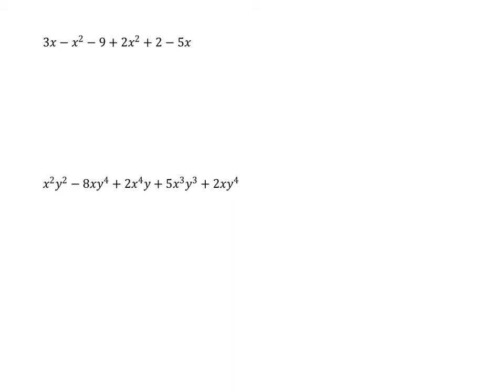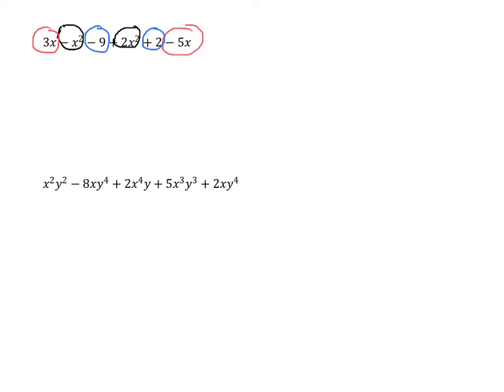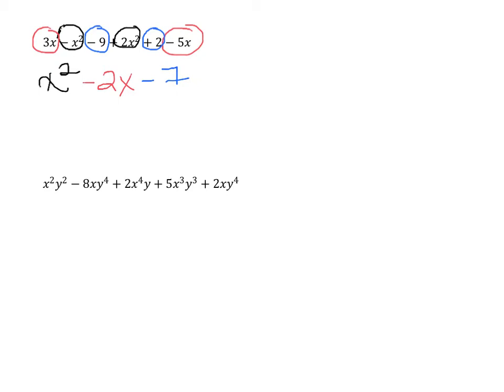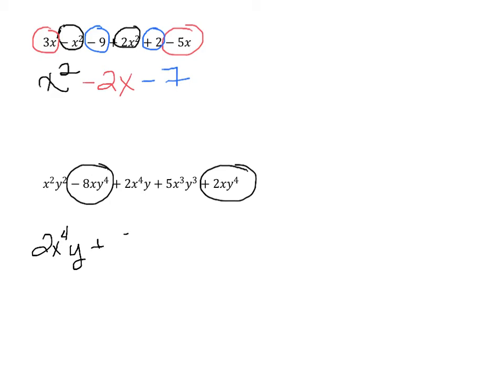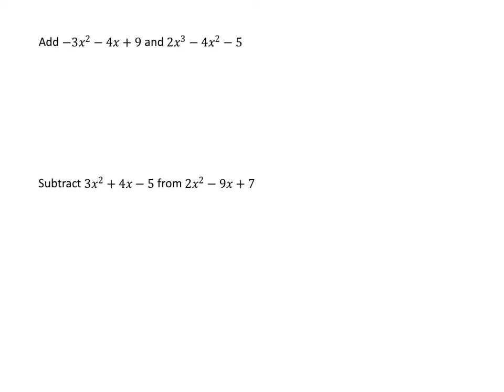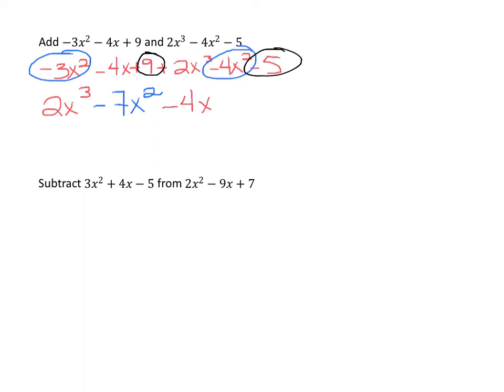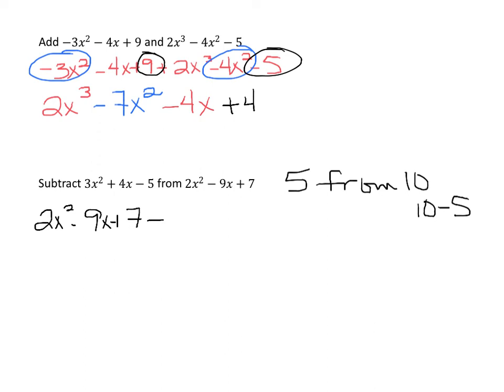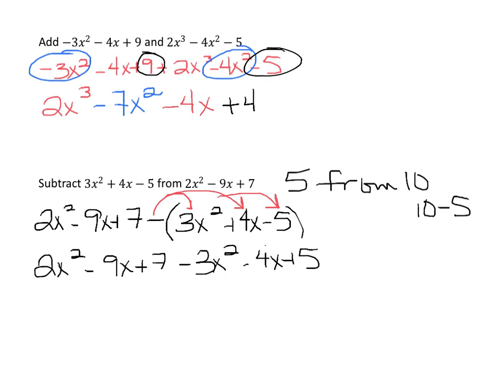HA2T 4 1